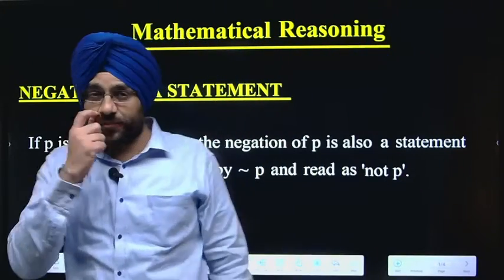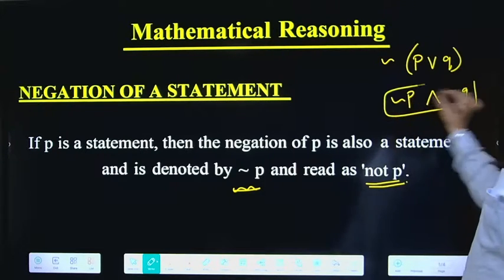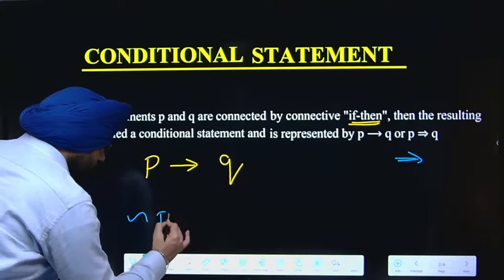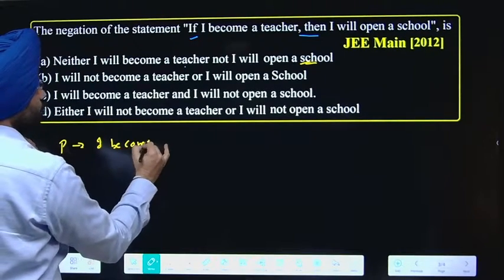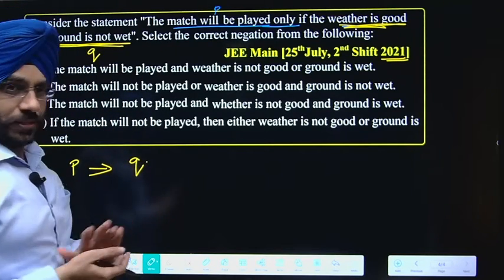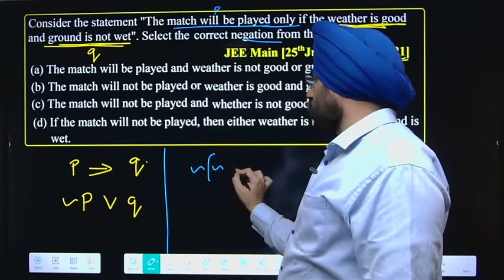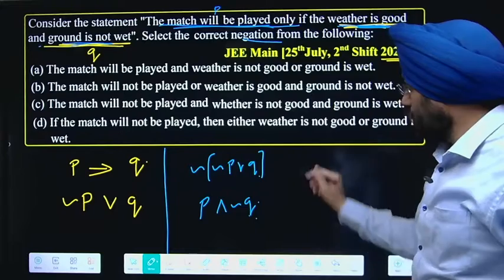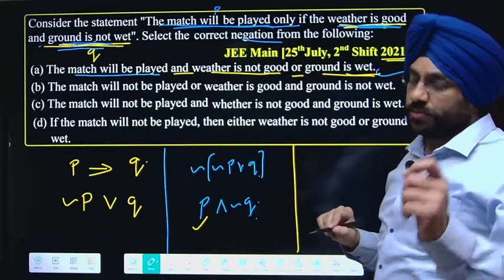The negation of the statement "If I become a teacher, then I will open a school" is ___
The negation of the statement "If I become a teacher, then I will open a school" is ___ | JEE main 2012| Consider the statement "The match will be played only if the weather is good and ground is not wet". Select the correct negation from the following:| 25th July, 2nd Shift 2021| Mathematical Reasoning | JEE Main | Amardev Singh | Amardev Singh Math Square |